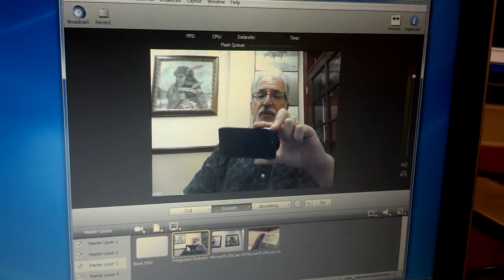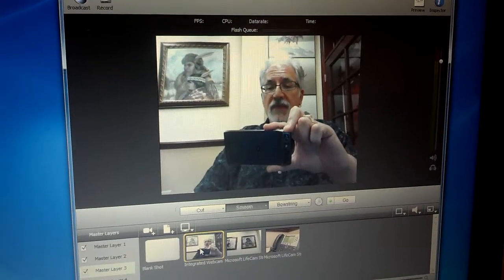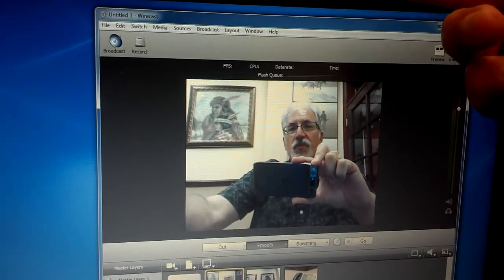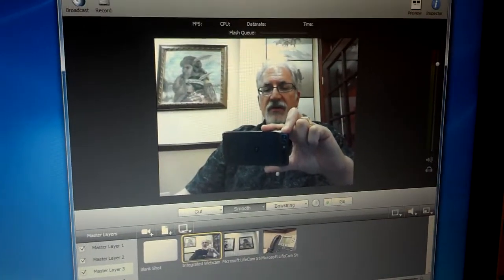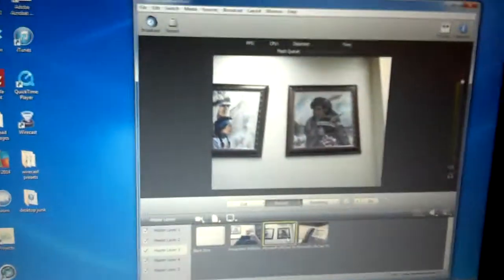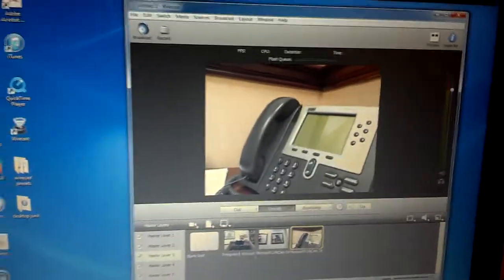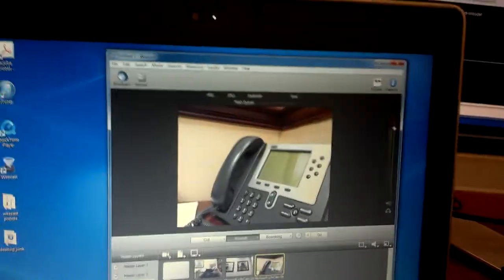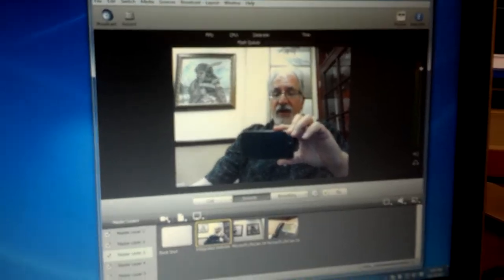3 Webcams Running Under Wirecast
3 webcams (two external & one internal) running under the Wirecast system. Video shot with my cell phone to show ease of switching / webcasting.